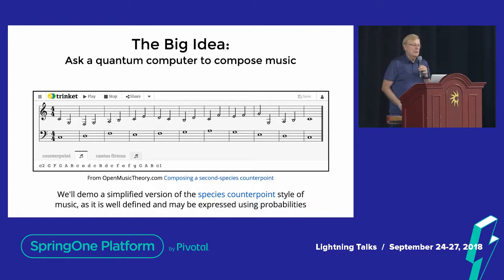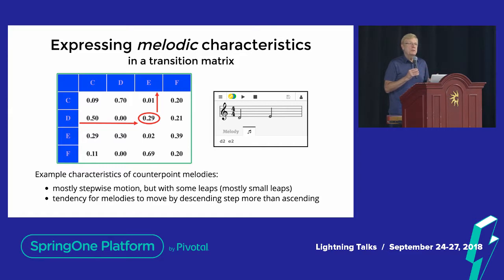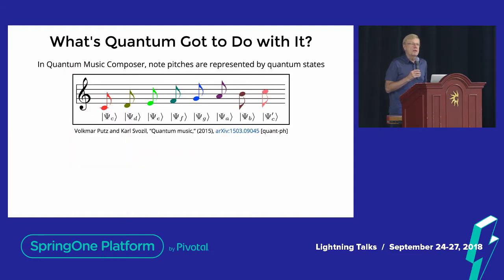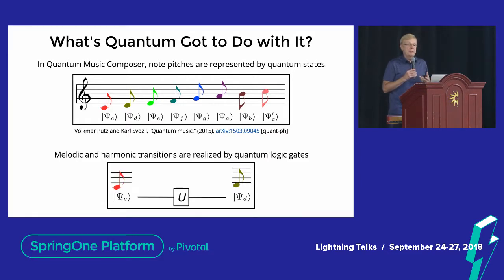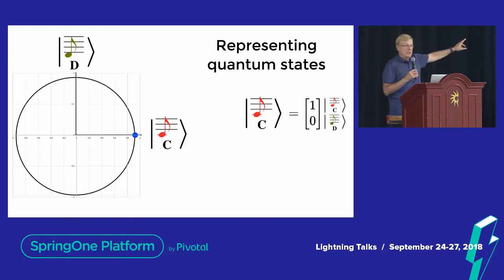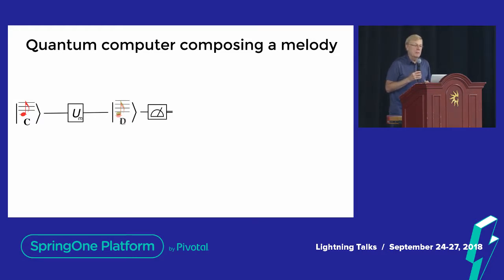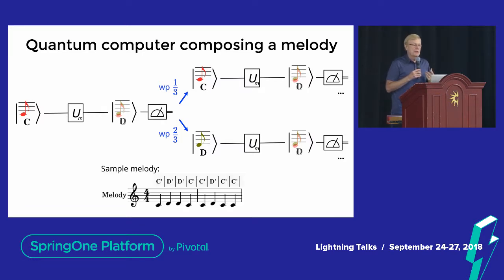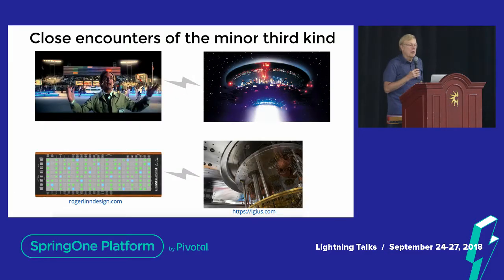Jamming with a Quantum Computer: A Musical Journey Into Quantum Computing